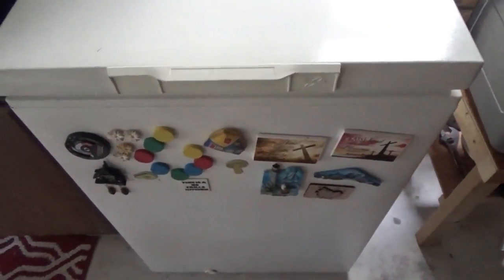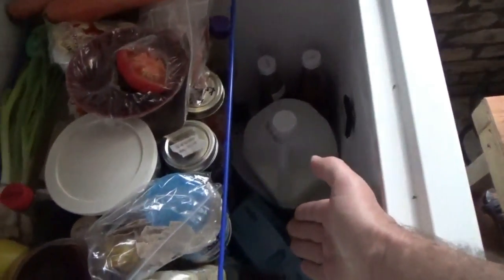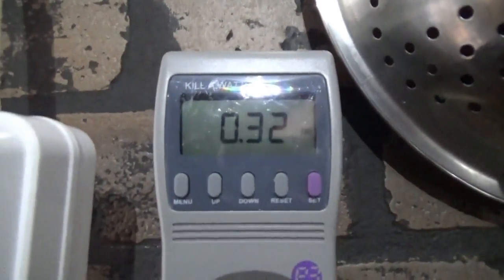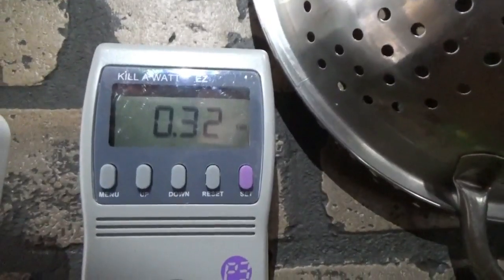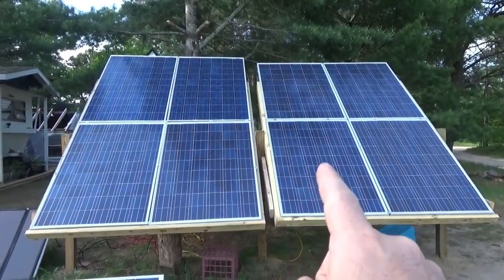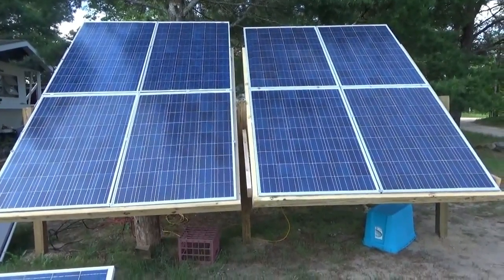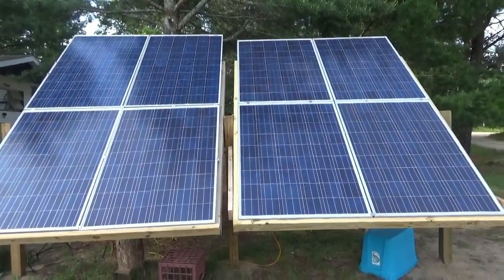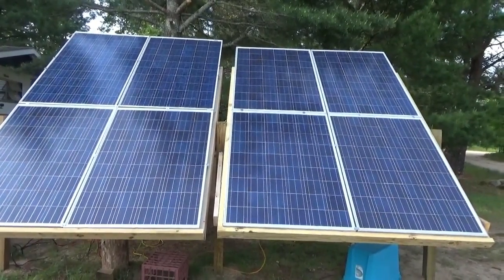Solar Powered Freezer Fridge Conversion Updates Use Only 300 WH Per Day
Updates on our solar power chest freezer/fridge combo after testing during a 24 hour period using a Kill-A-Watt meter.

I could not believe my eyes at first when I saw that the newly converted solar powered fridge was only using 90 watts of power when the compressor was running.

I had set up the meter at a certain time of the day and came back exactly 24 hours later to find that we only used 0.32 KWH of power. That is unbelievable. This is so incredibly energy efficient.

I just cant believe that manufacturers are not using this simple technology to improve standard fridge efficiency. A more heavily insulated refrigerator will hold the cold air in longer, reducing the time that the compressor must run.

Of course using a top load fridge takes some getting used to but then again, this ads even more energy savings because cold air is heavier than warm and so it sinks to the bottom of the fridge and cannot fall out when you open the door like on a front open appliance.

I think that I can run our new freezer/fridge conversion off a single solar panel and a deep cycle battery.